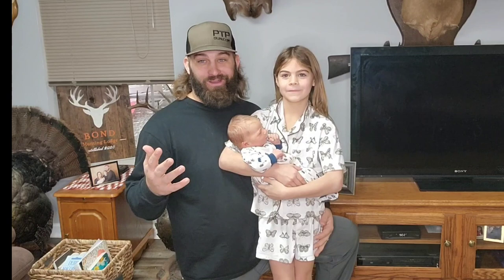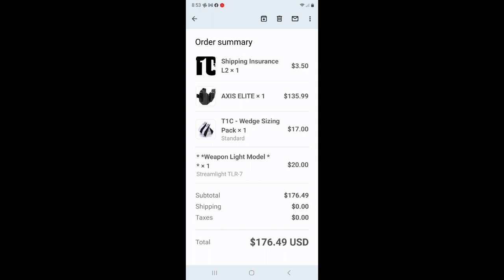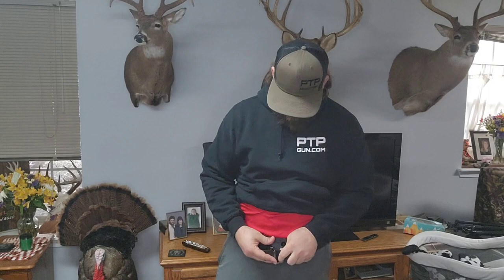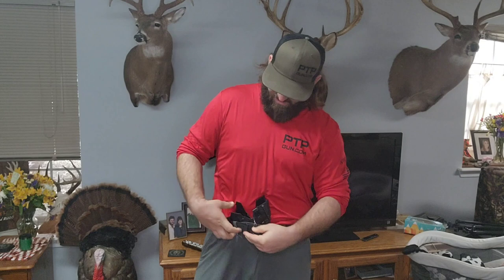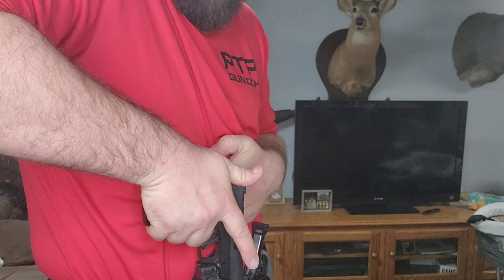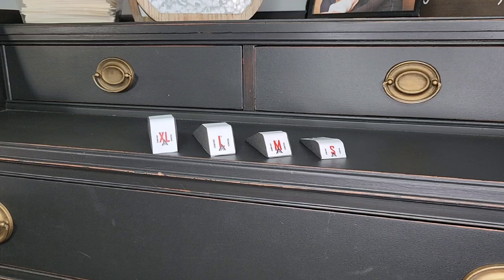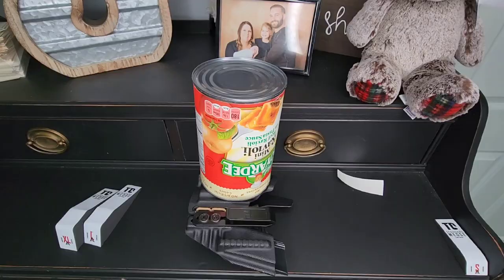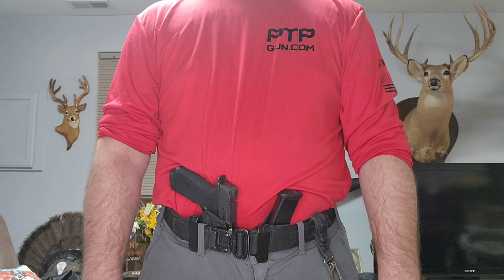Tier1 Concealment, AXIS Elite 365 X Macro Full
Holster by Tier1 Concealment, Axis Elite with T1C Wedge Sizing Pack
for Sig Sauer 365 XMacro with Streamlight TLR-7
Is RDO capable
Purchased on Nov 28, 2022 for $176.49
Price breakdown:
-Base Holster $135.99
-Weapon Light Model $20.00
-Wedge Sizing Pack $17.00
-Shipping $3.50

It shipped out on Dec 29, 2022 and arrived at my home on Jan 4, 2023 2pm

Need quality firearms training? Want to carry a handgun in Maryland? Train with the team you trust

Make sure you have total law protection in case you need to use your training. We always say, "Shut up and Lawyer up!" We fully recommend US LawShield.

As always,
Train. Defend. PREVAIL!

Ryan Gass
Founder
Practical Training Professionals